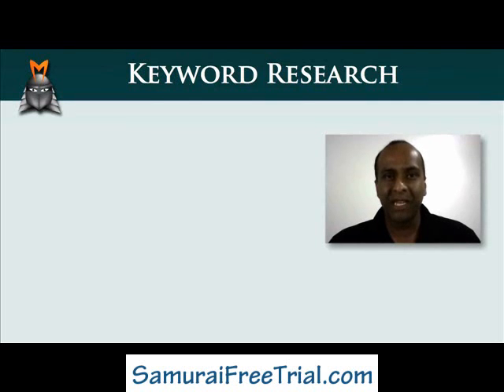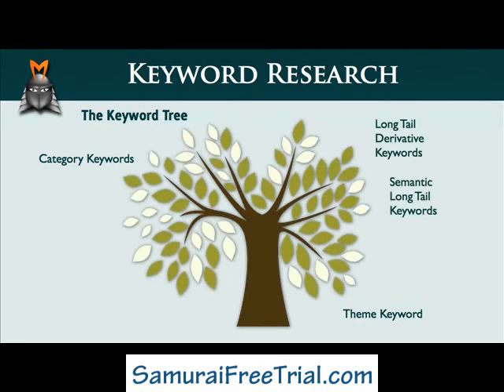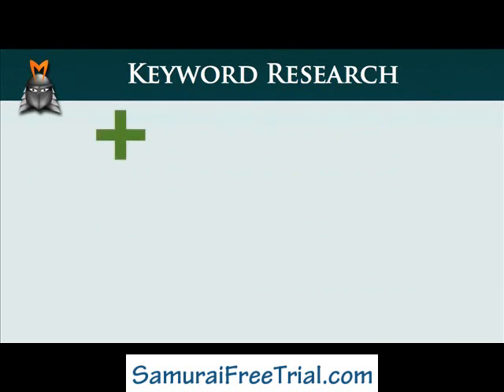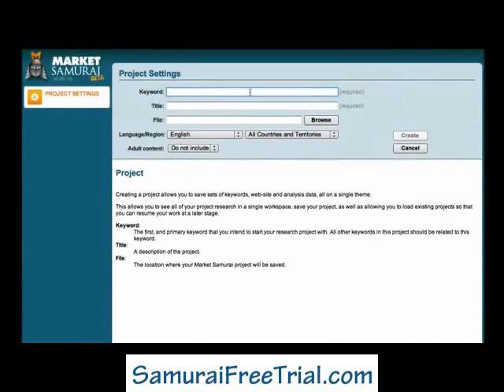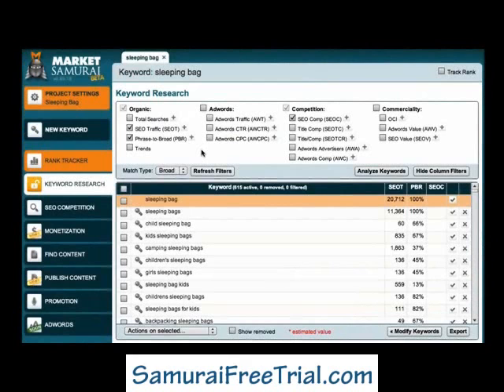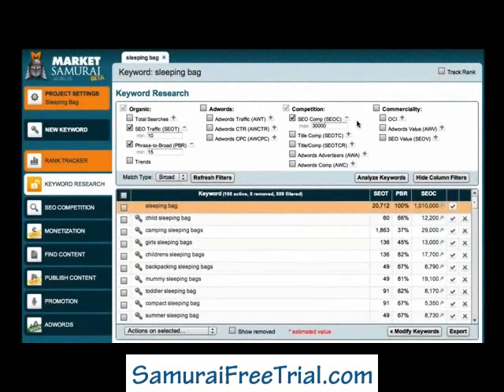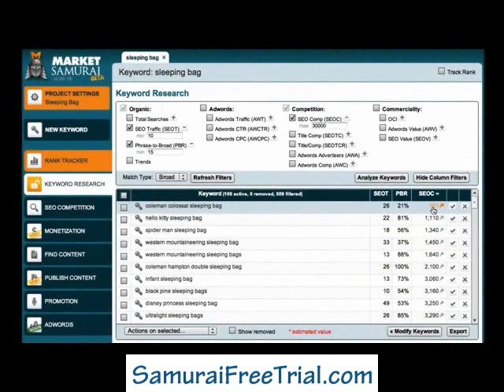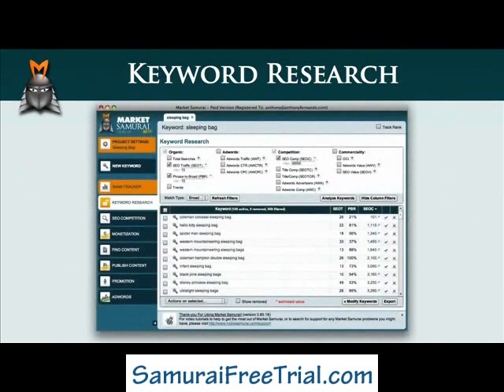Generate Long Tail Keywords With Market Samurai